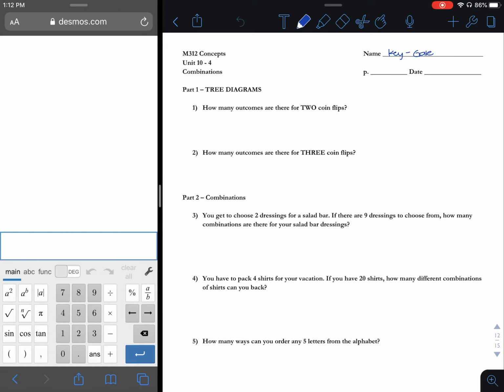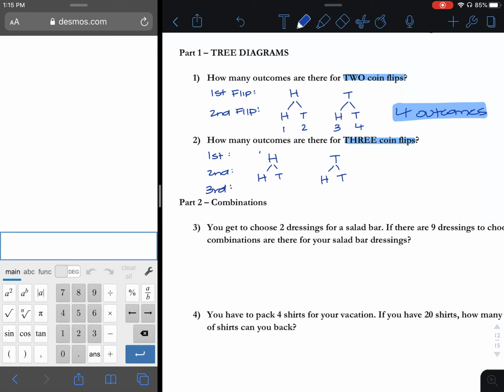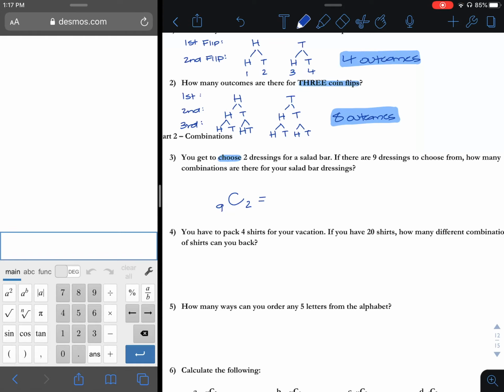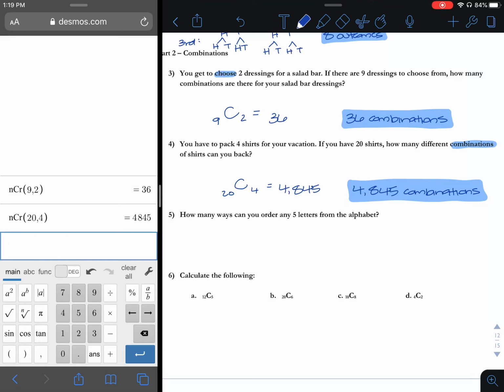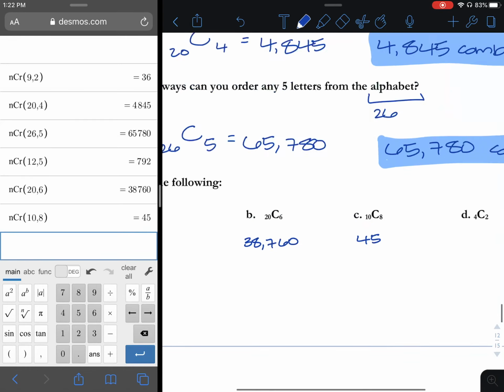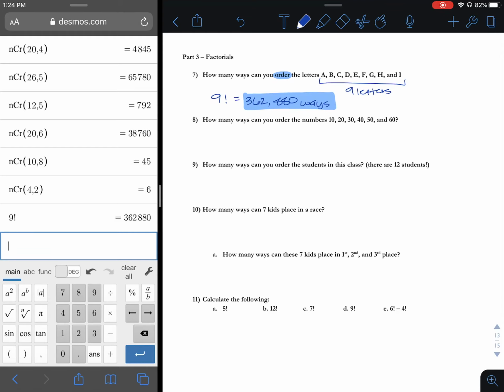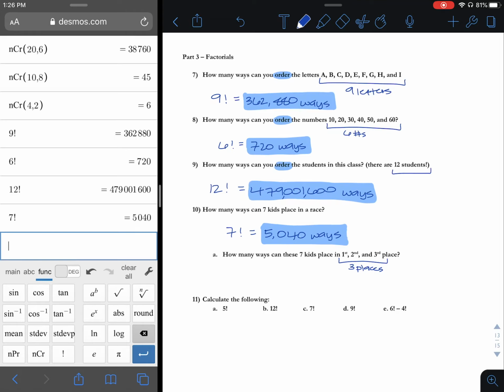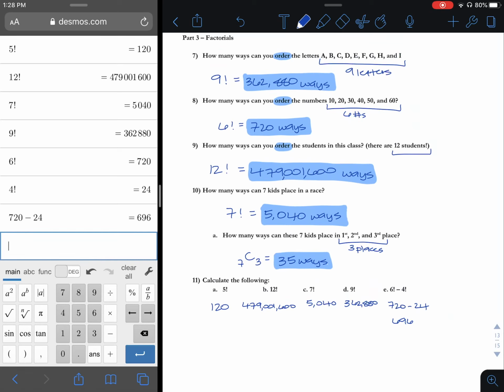M312 Unit 10.4: Combinations